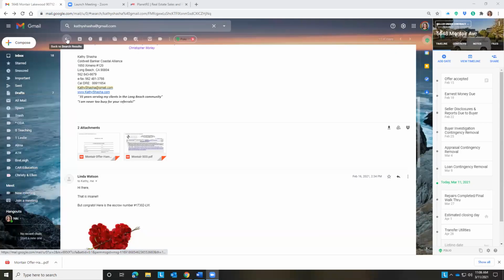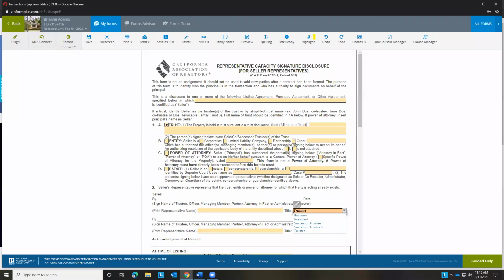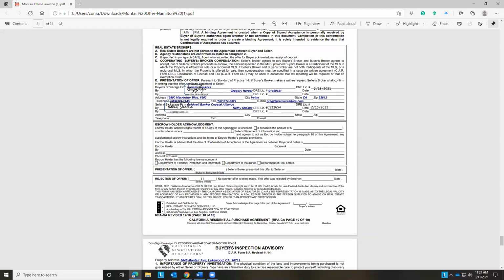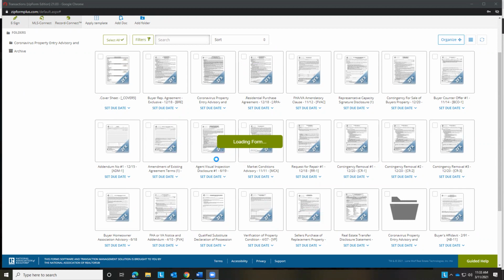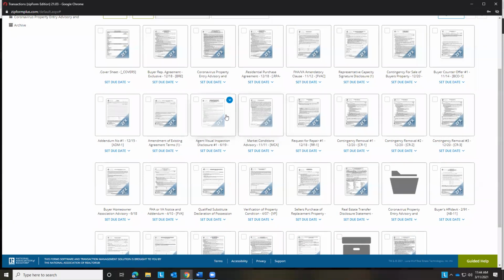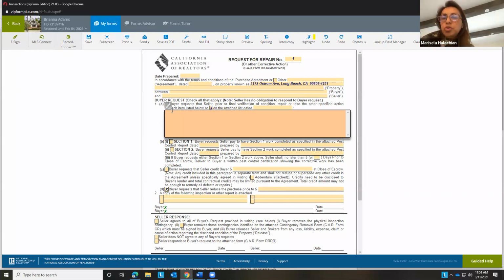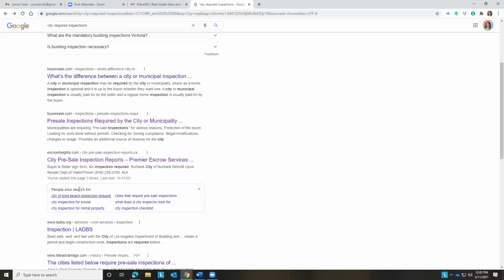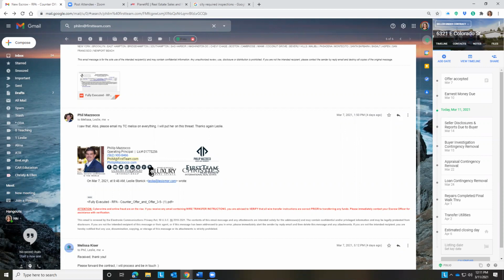TC Tips and WAR Stories w/Niki Conrad